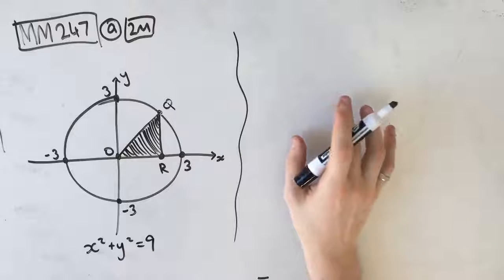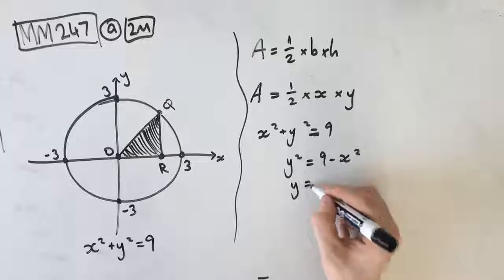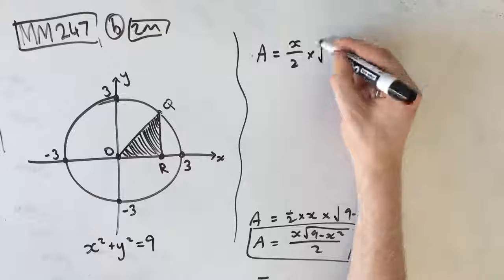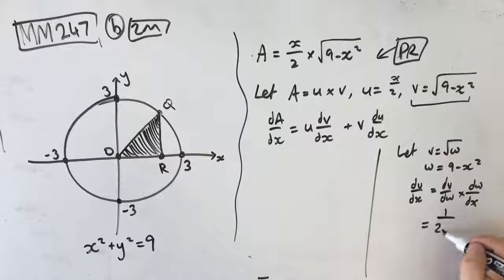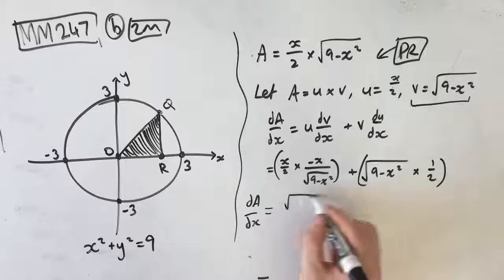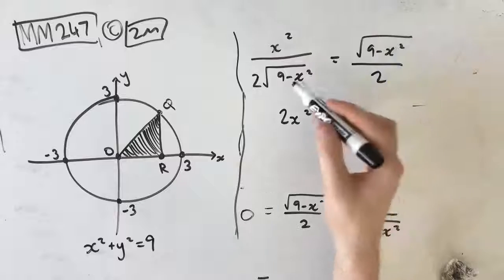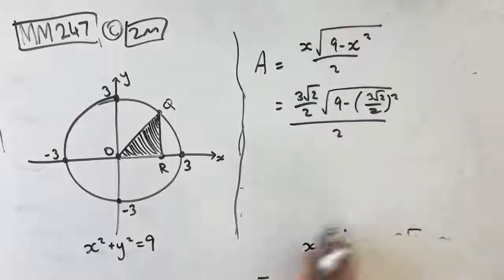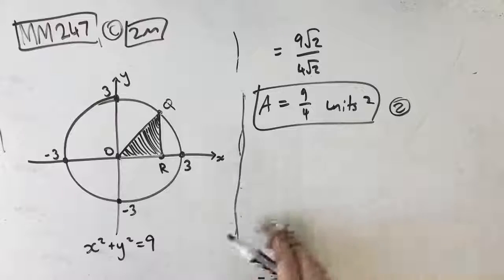MM247 Maths Methods Fortify Study Guide - "Maximum area differentiation problem"